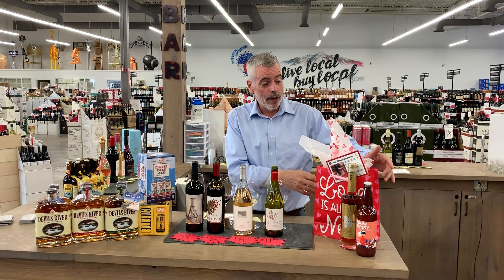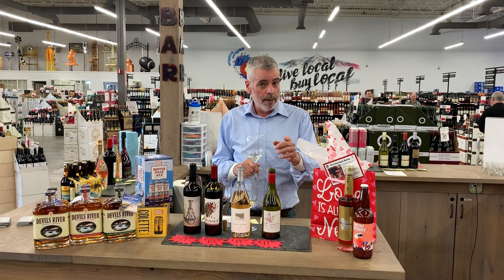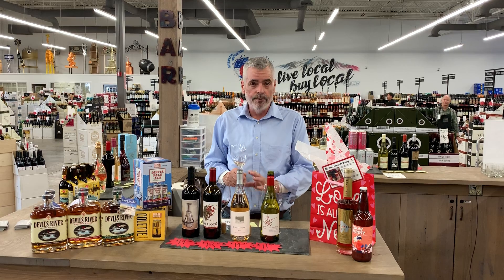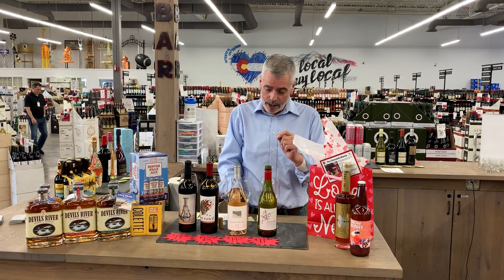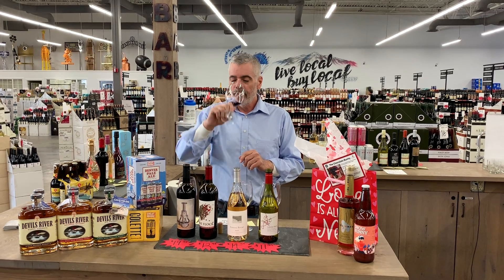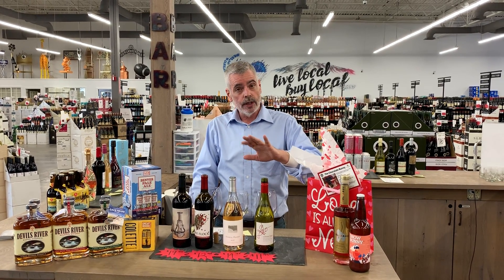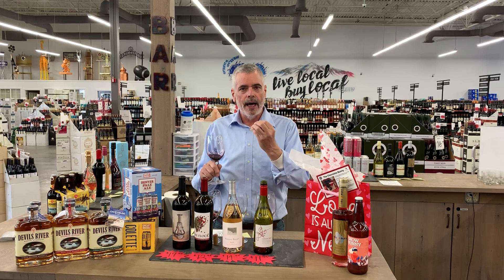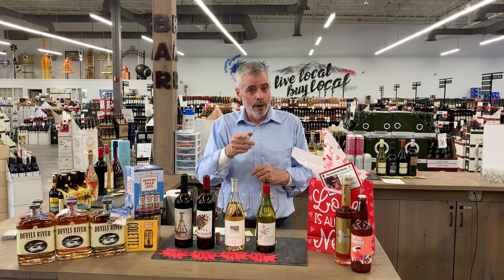Tasting 2.13.20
Hey Lukas family come in and check out our Thursday tasting! Live Local Buy Local!